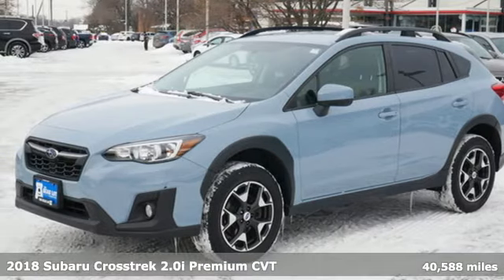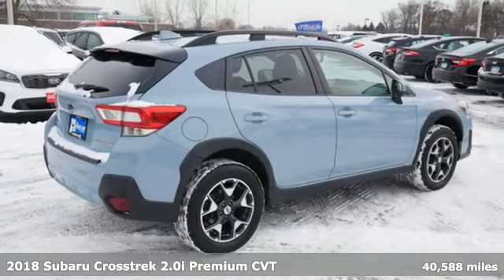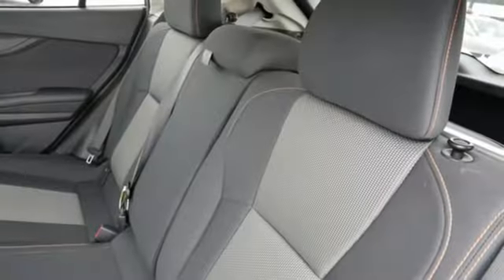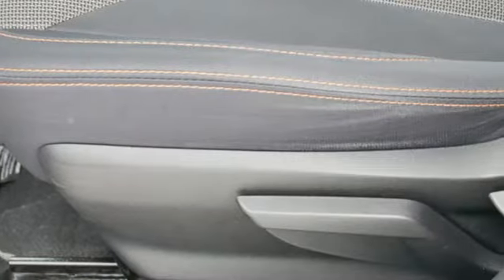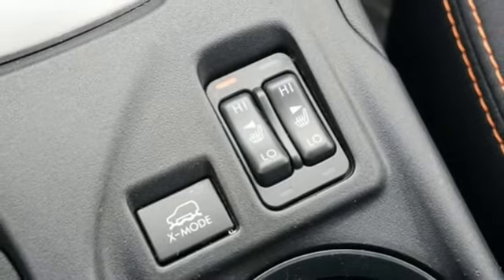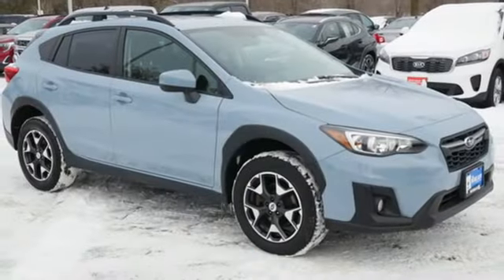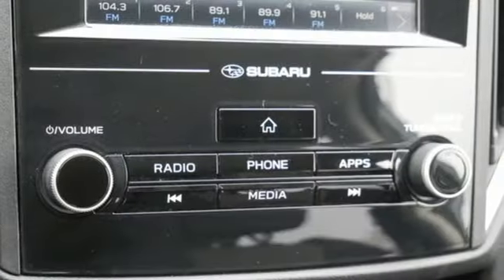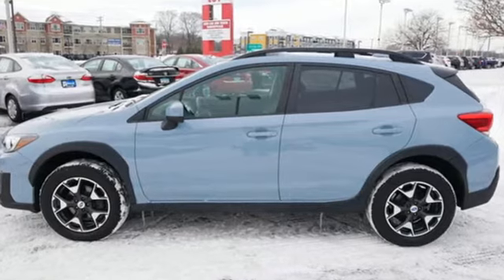2018 Subaru Crosstrek Minneapolis MN St-Paul, MN MV2154X - SOLD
Year: 2018
Make: Subaru
Model: Crosstrek
Trim: 2.0i Premium CVT
Engine: 122 L 4 Cylinder Engine Cyl.
Transmission: CVT Transmission
Color: Quartz Blue Pearl
Interior: Black
Mileage: 40588
Stock #: MV2154X
VIN: JF2GTABC1JH316417
CARFAX One-Owner.brCertified with a lifetime powertrain warranty! That means the engine, transmission, drive assembly, (2 or 4 wheel drive) are under warranty for as long as you own it. No mileage or time limits.br2018 Subaru Crosstrek 2.0i Premium Cool Gray Khaki AWD Lineartronic CVT 2.0L 16V DOHCbrbrRecent Arrival!brOdometer is 3131 miles below market average! 27/33 City/Highway MPGbrbrAwards:br * ALG Residual Value Awards, Residual Value Awards * 2018 KBB.com 10 Best All-Wheel-Drive Vehicles Under $25,000 * 2018 KBB.com 5-Year Cost to Own Awards * 2018 KBB.com Brand Image Awards * 2018 KBB.com 10 Most Awarded BrandsbrCall us today for your at home delivery or test drive!

Address:
2375 County Road 10